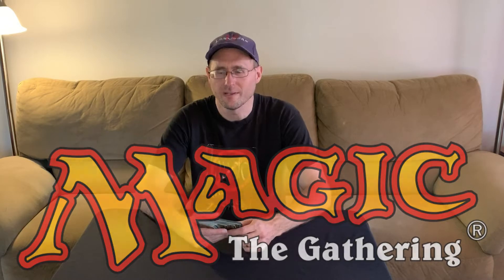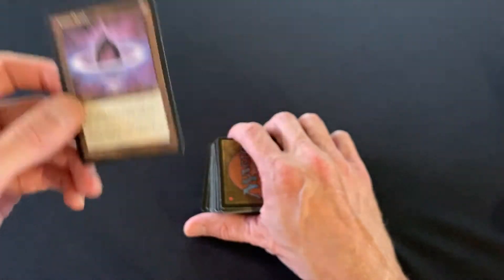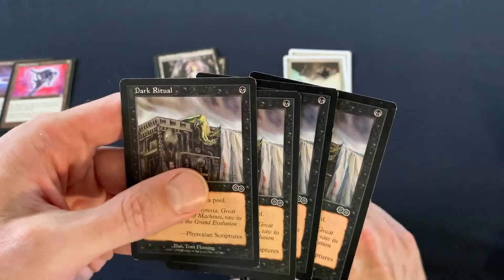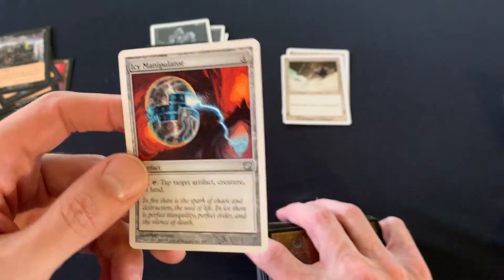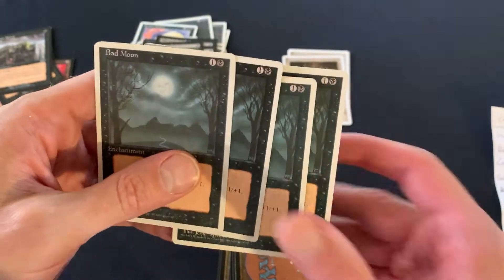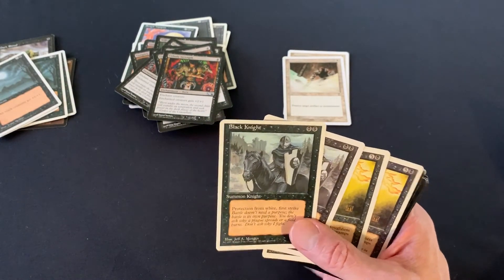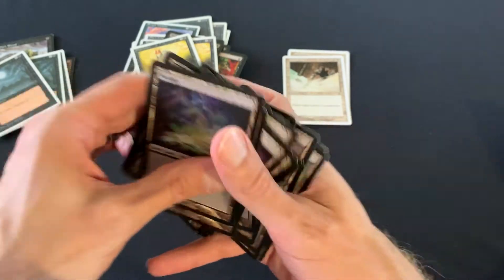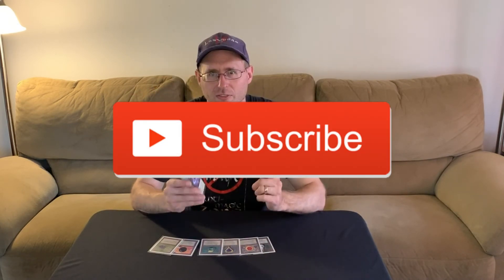Vintage Magic the Gathering Black Deck 1994/95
In this video, I attempt to recreate the deck I used to use for Type 1 Magic the Gathering Tournaments in 1994/95. Either using the original cards or suitable substitutes (Godless Shrine instead of Scrubland, for example) I check the legality of each card in Standard, Modern, and Vintage.

magic the gathering modern vintage magic the gathering magic the gathering standard magic the gathering vintage ccg